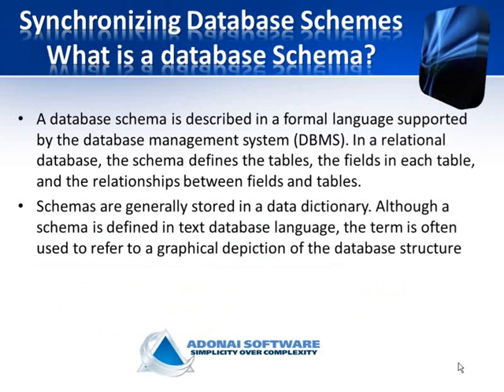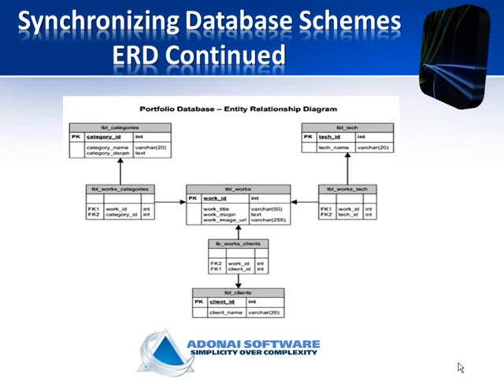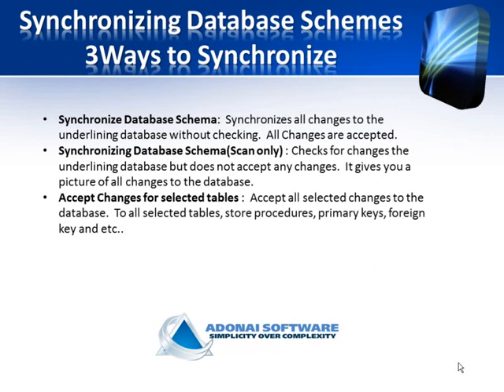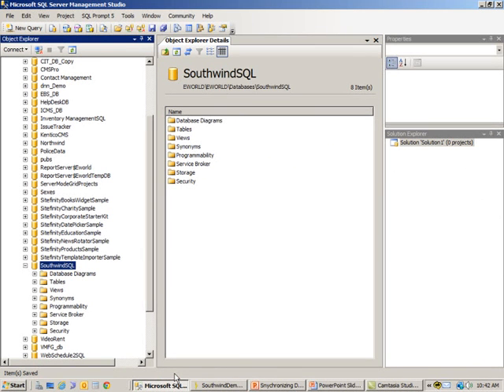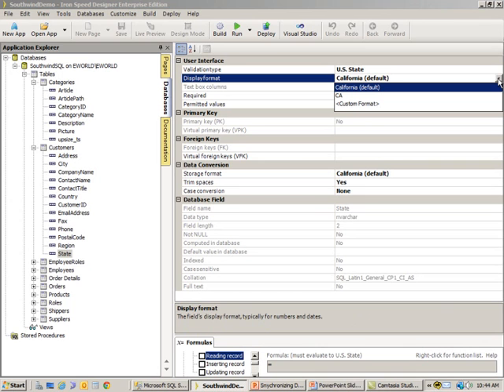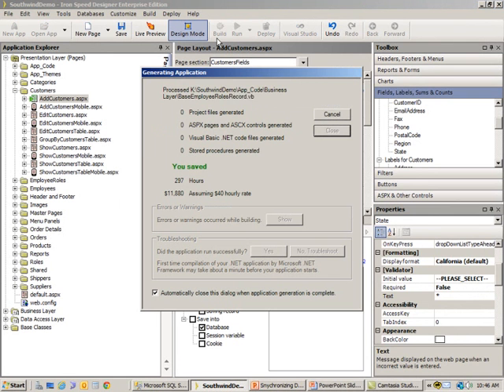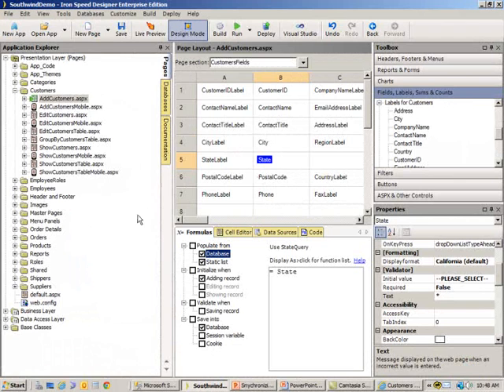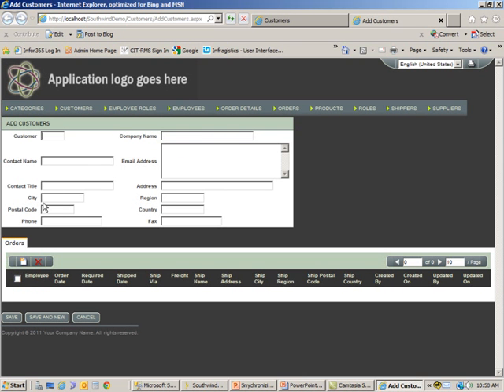Synchronizing Database Schemas - Iron Speed Designer V9.0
When you change the underlying database tables upon which your application is built, you need to inform Iron Speed Designer of these changes so that Iron Speed Designer can create code matched to your updated table schemas. You can do this using Iron Speed Designer's database schema synchronization feature. Synchronizing your database schema allows Iron Speed Designer to rebuild your application using the updated database schema.